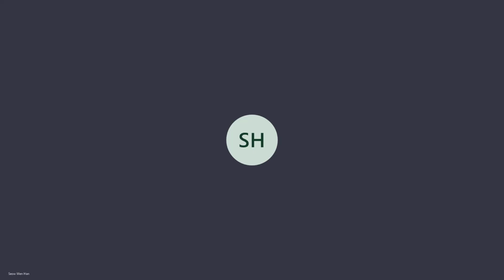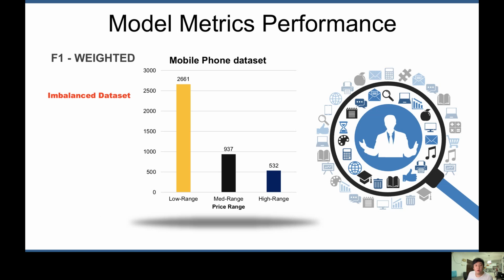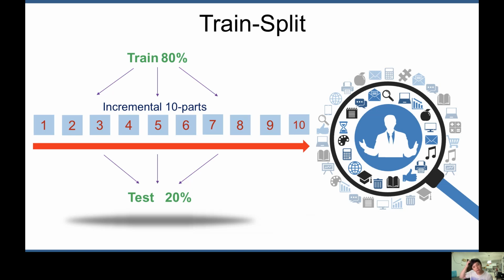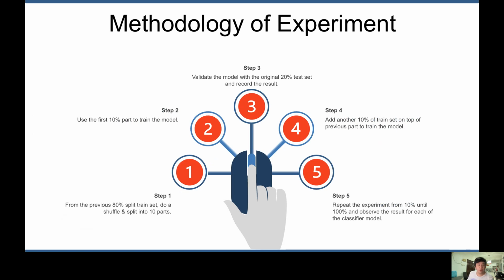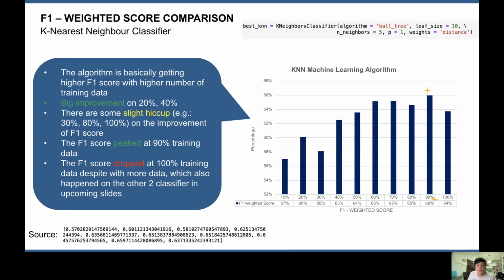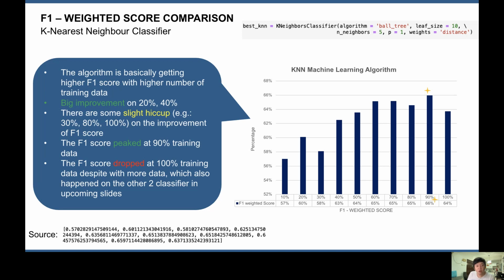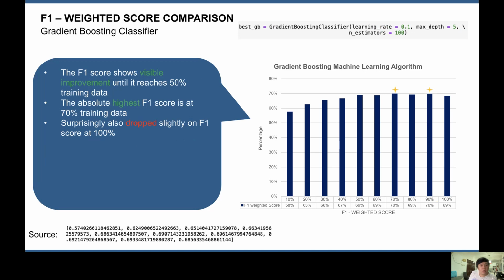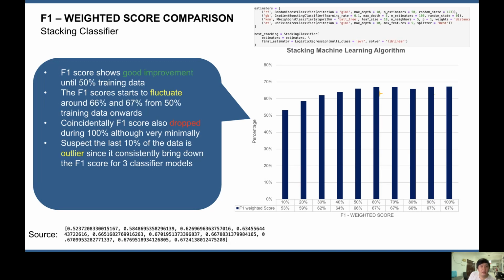Experiment 4 Varying training sample size